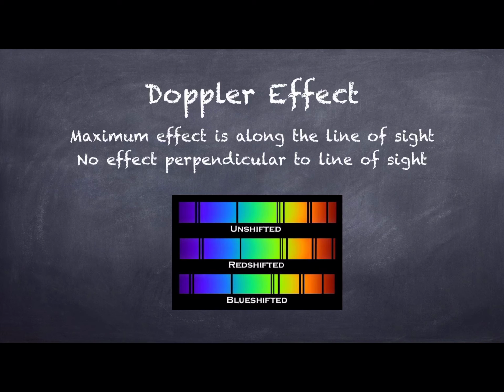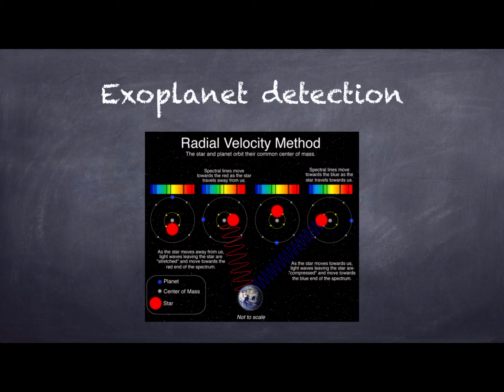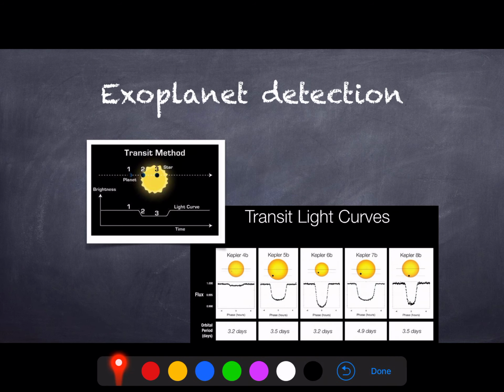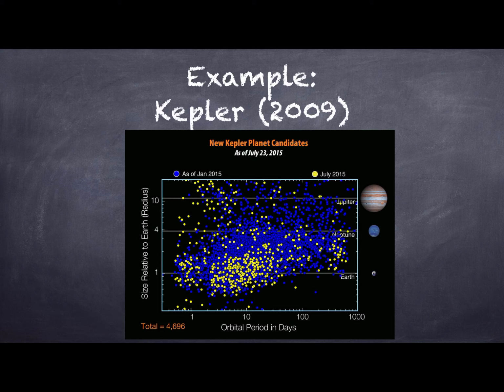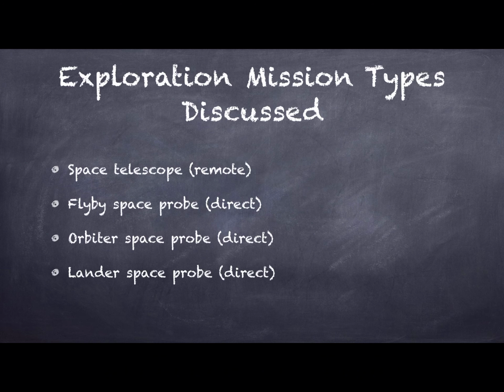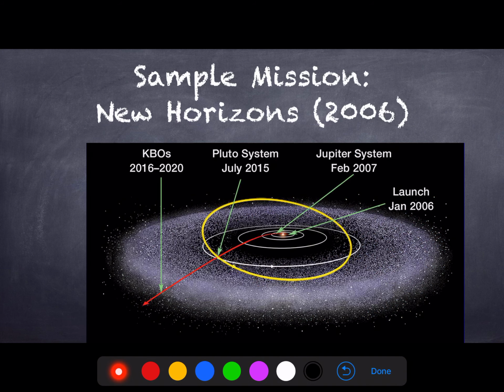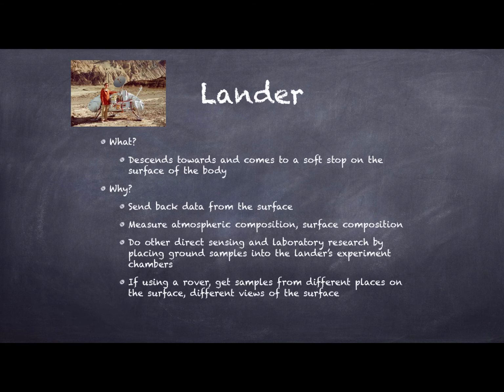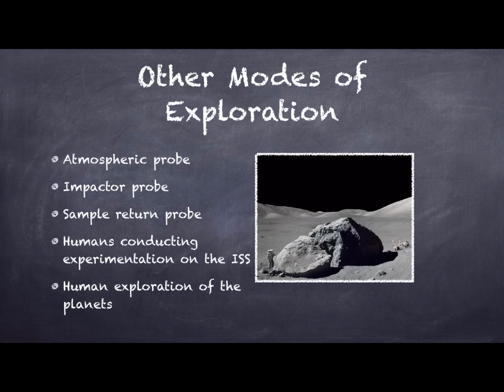Space Exploration Continued